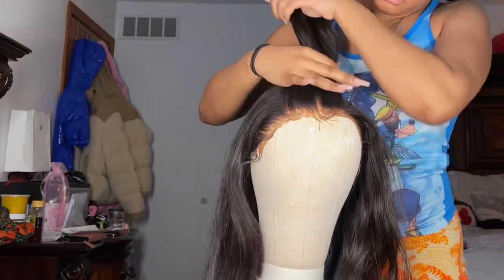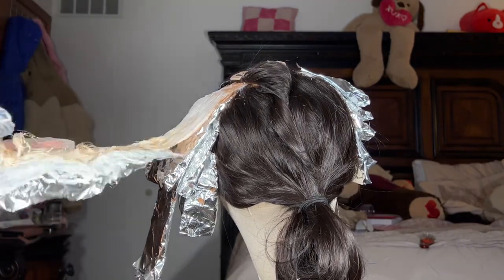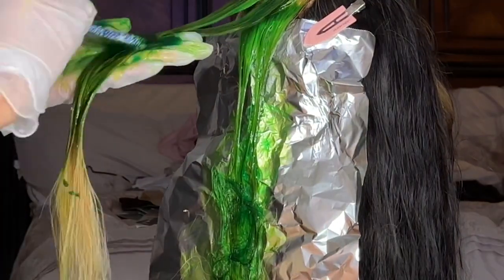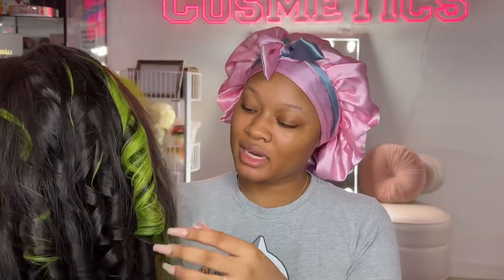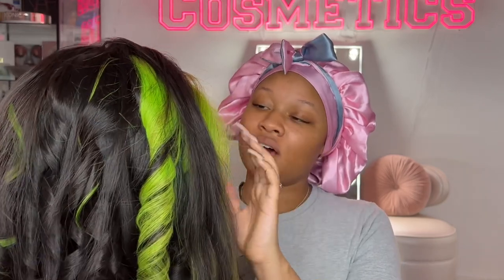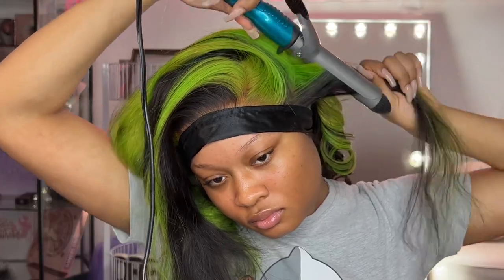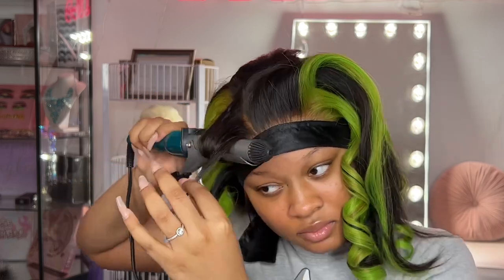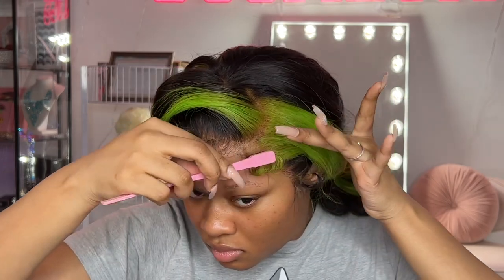Neon Green Skunk Stripe Wig Install // PART 1/2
Yes I did this look back in January, yes my footage got deleted, NO I did not give up on finding it and reediting the entire video! This still is my fav look to date, and I needed to reedit it for the ppl like me who LOVED IT! Make Sure you go to part 2 to watch the makeup look! I saw @_pink.glam do this look and was OBSESSED 🥵 she used a pop of blue, but since I did this skunk stripe wig in green, I thought this was the perfect look to do a pop of green😍💚
🙌🏽 Anyone else obsessed with how this turned out? Im just so proud of myself I can’t dealllll🖤

MAJOR DEETS⤵️

HAIR: Old Wig from @wigencountersofficial I bleached, dyed, & cut!

BW2 Powder & @clairolna Pure Wite 30 Vol Developer

Wax Stick: @slaylikefatima

DYE: Adore "Electric Lime" , KISS "Neon Green" , KISS Tintation "Lime Light"

Got2B Glue Spray